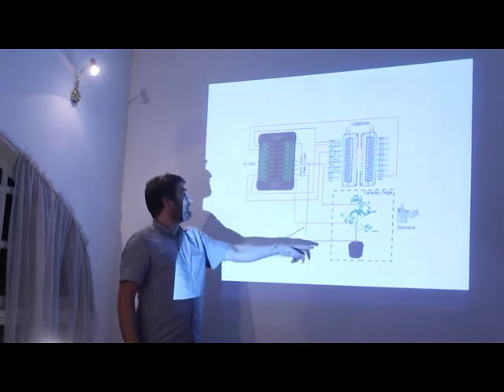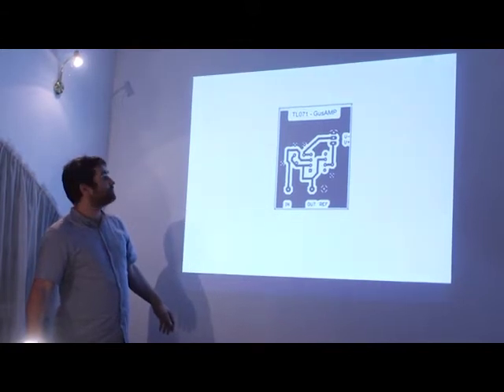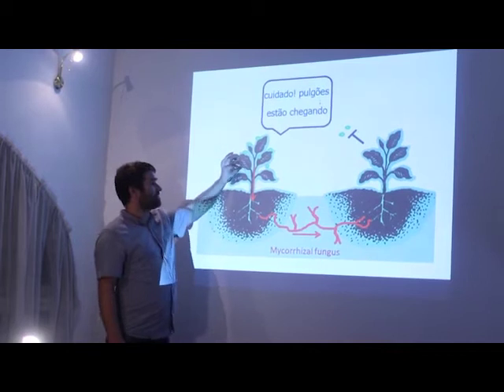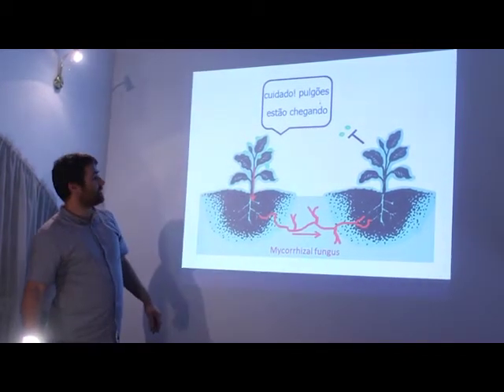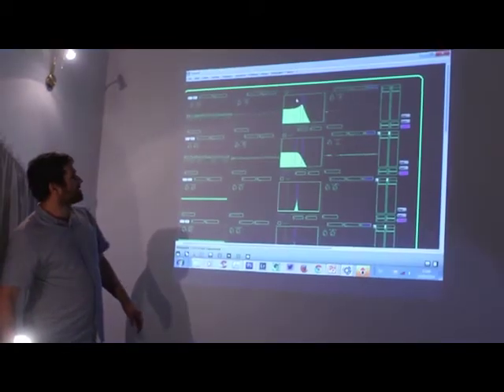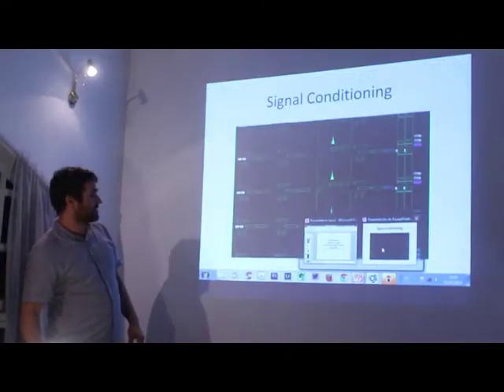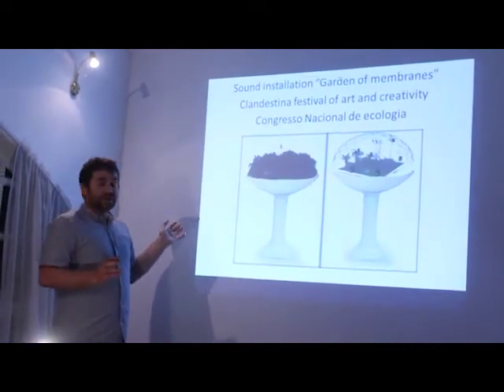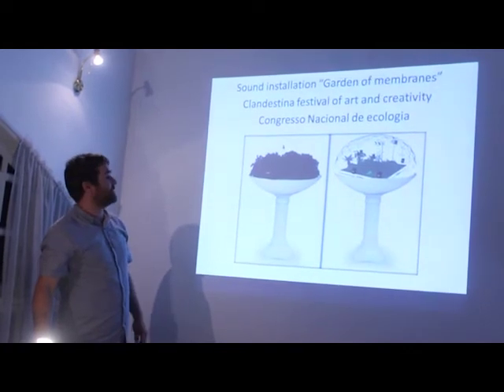Augustine Leudar presentation Sarc 2014 SD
Here I talk about my research on plant electrophysiology  in the Amazon